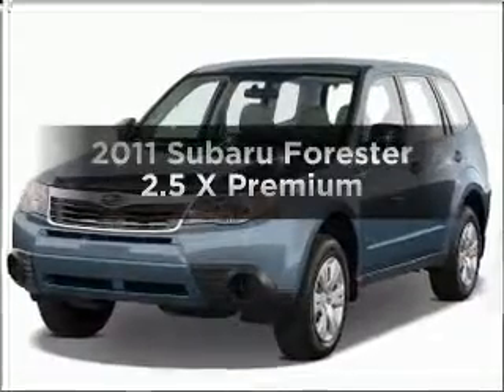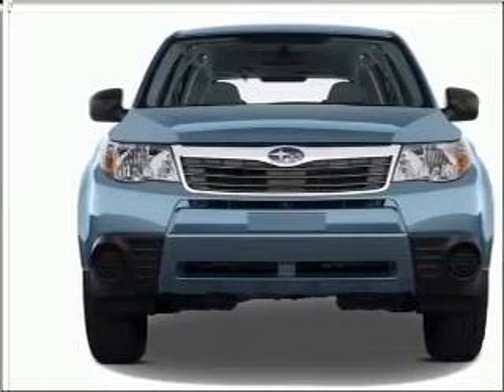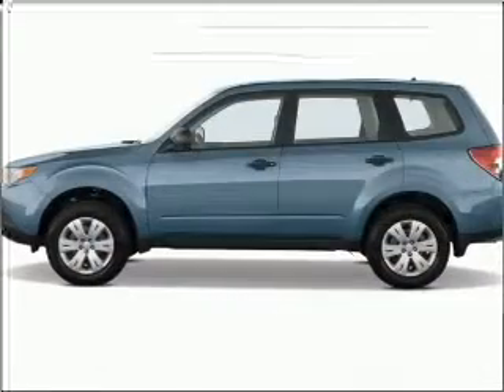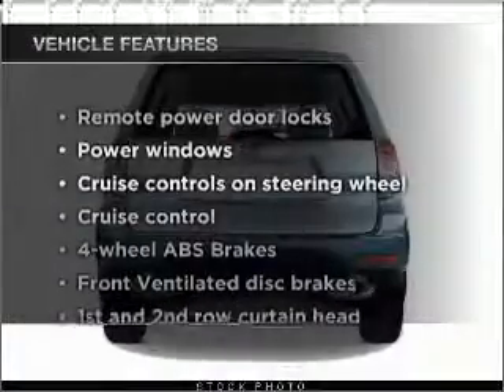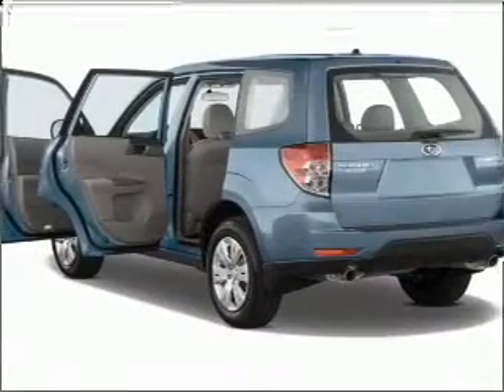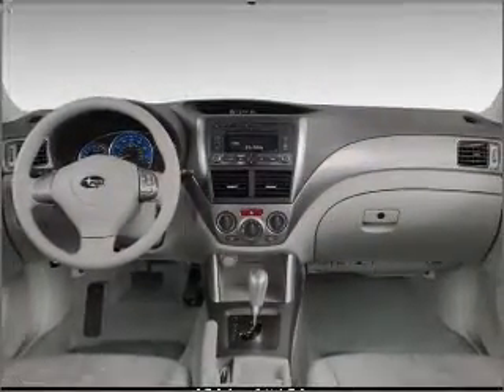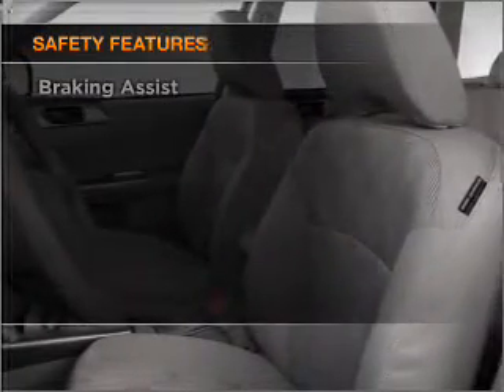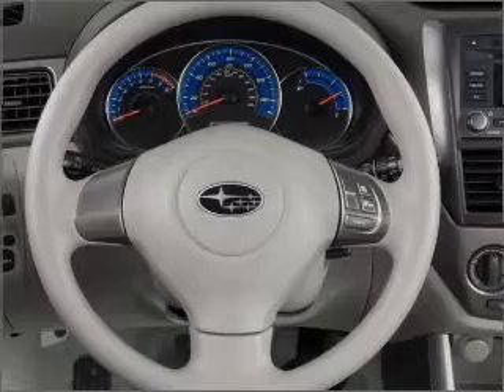2011 Subaru Forester - Feasterville PA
Year: 2011
Make: Subaru
Model: Forester
Trim: 2.5 X Premium
Engine: 2.5 liter H4 16 valve
Transmission: 4-Speed Automatic
Color: Silver
Mileage: 25
Address:
200 West Street Road